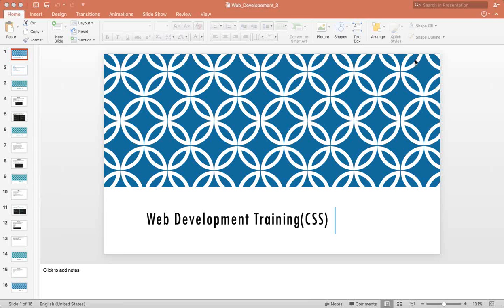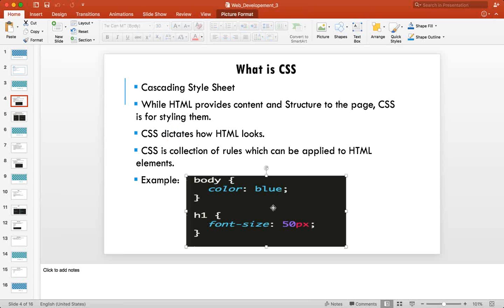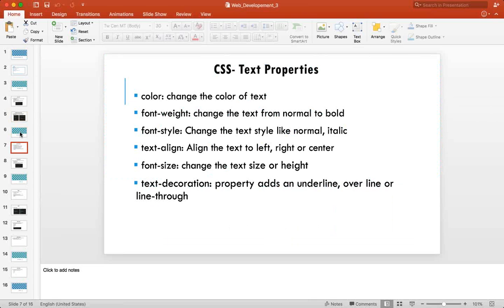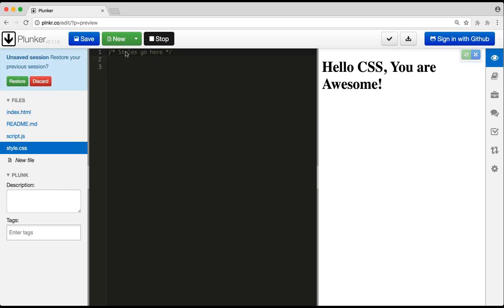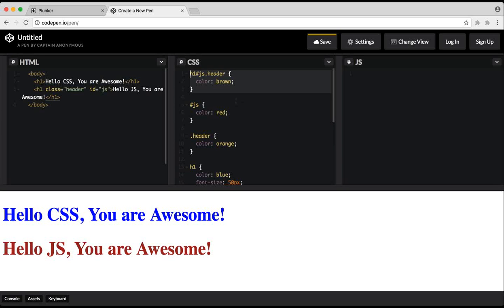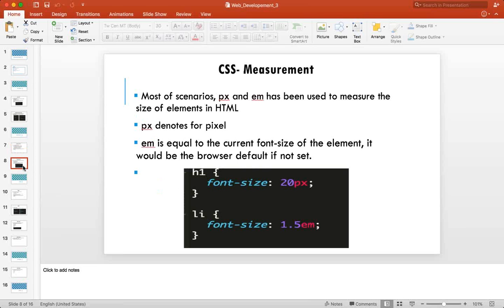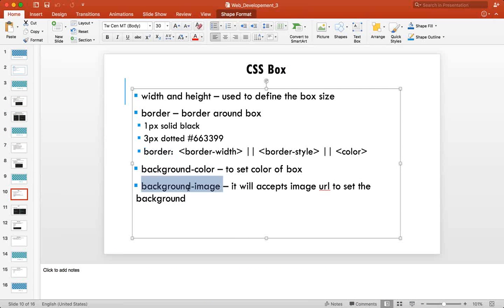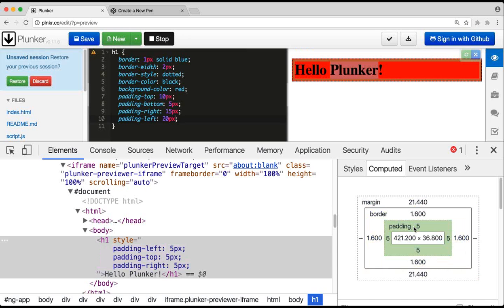Full UI Front End Developer Training January 2017 01 11 Day 3